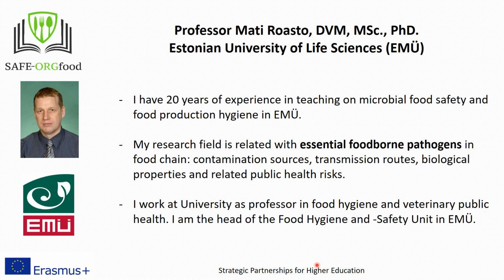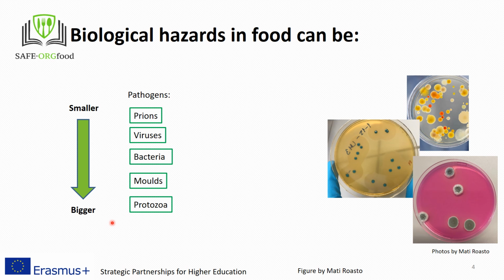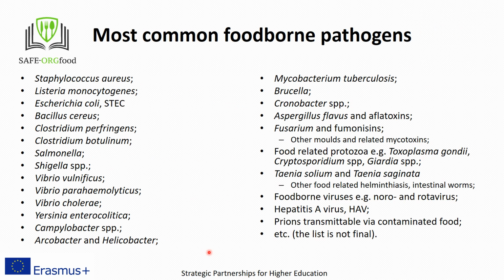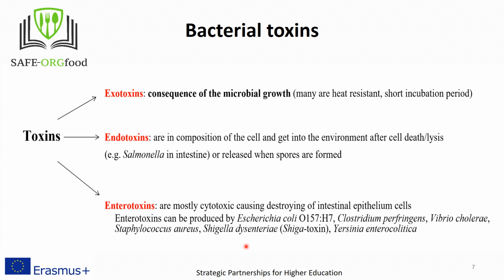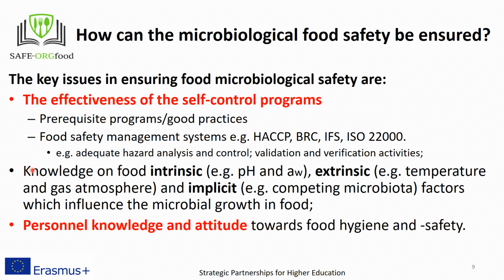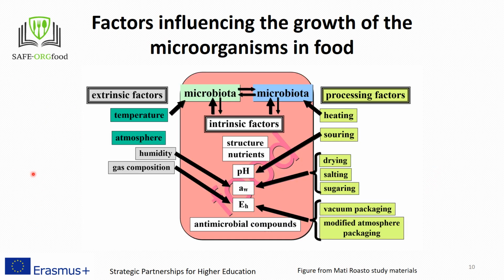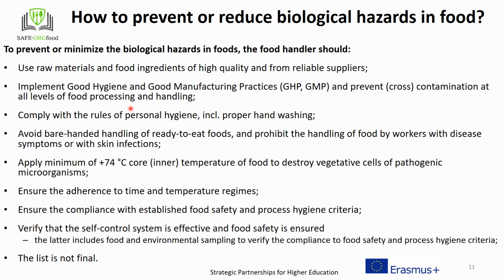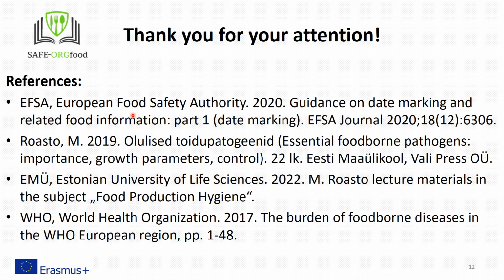Chapter 1 Biological hazards in food